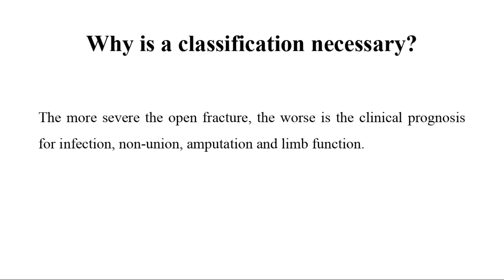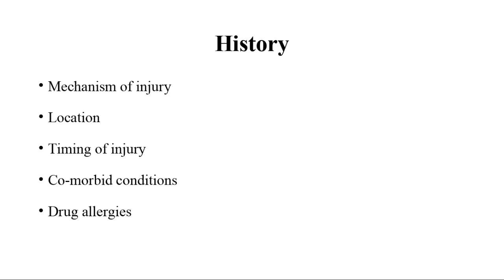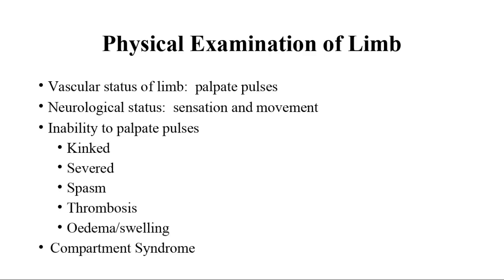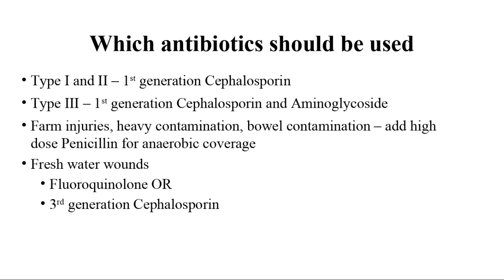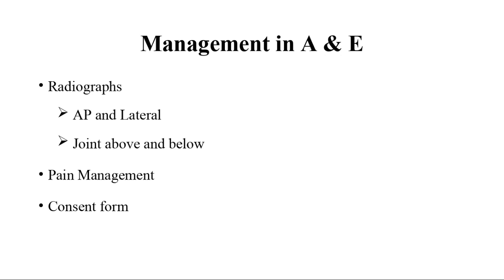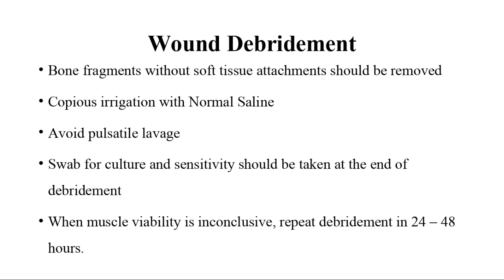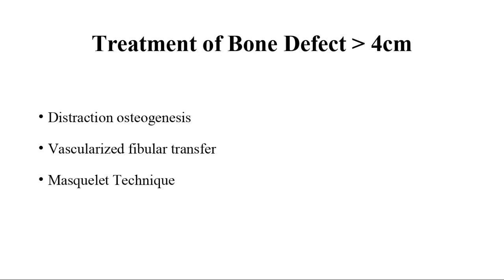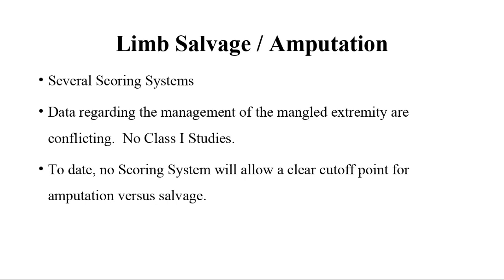10 OPEN FRACTURES